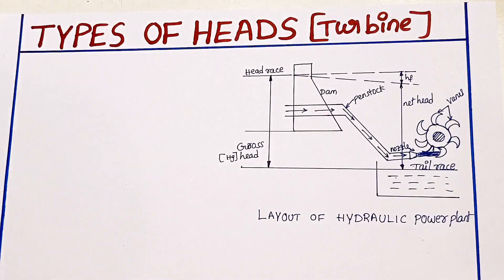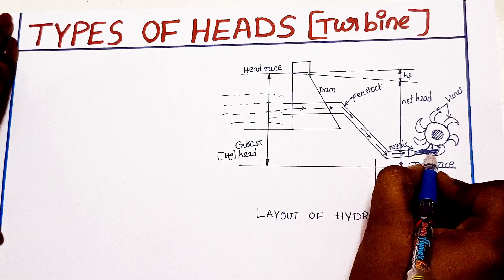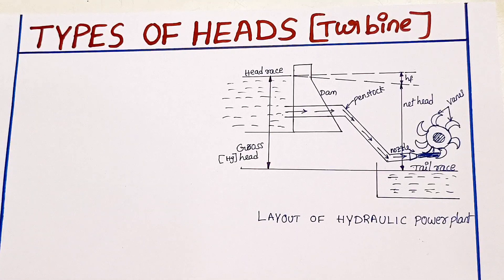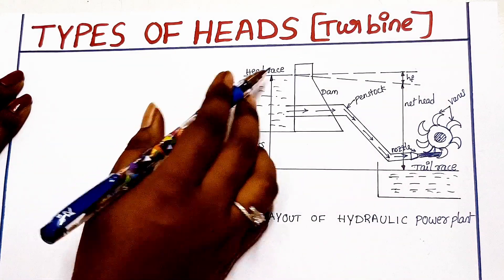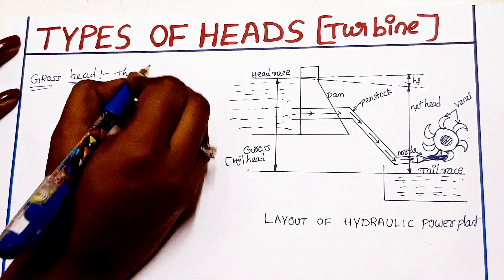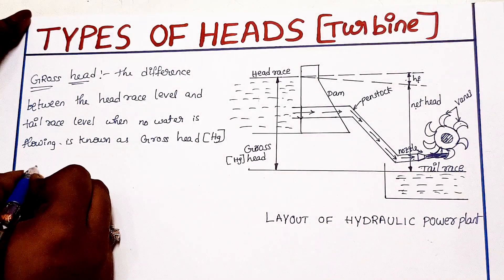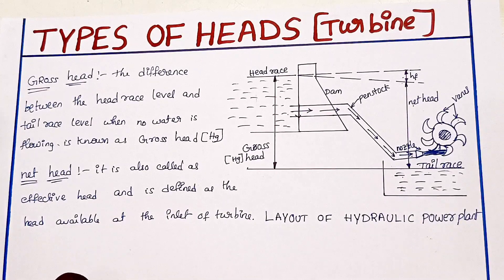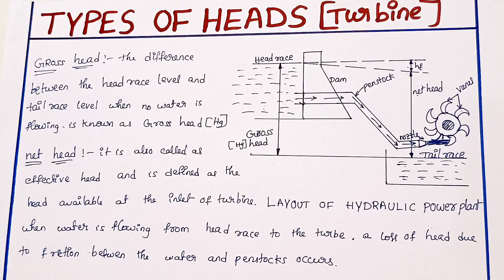TYPES OF HEADS IN HYDRAULIC TURBINE| GROSS HEAD | NET HEAD|HEAD RACE | TAIL RACE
ARE YOU FROM MECHANICAL ENGINEERING why are you waiting. go through my channel. watch videos my content very useful for you

IN THIS VIDEO WE ARE KNOWING ABOUT TYPES OF HEADS OF HYDRAULIC TURBINE AND GROSS HEAD AND NET HEAD | LAYOUT OF HYDRAULIC TURBINE

COPY RIGHT: all the contents of this channel is made by channel owner do not use or copy any content without permission.the content which uploaded by me is truly my orignal content